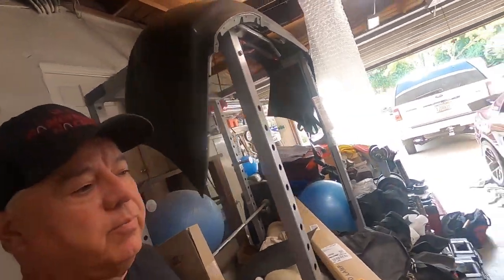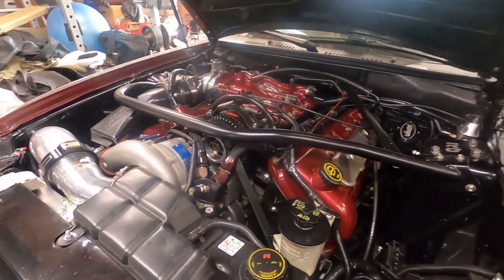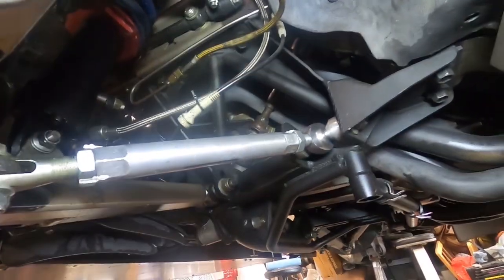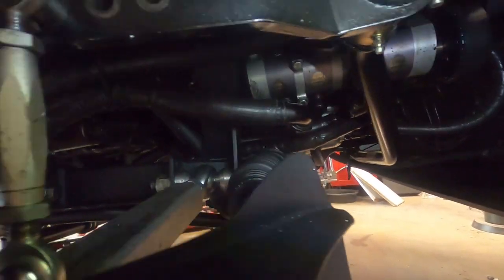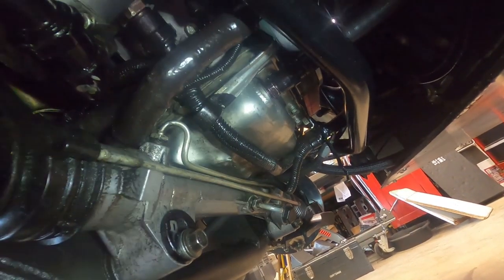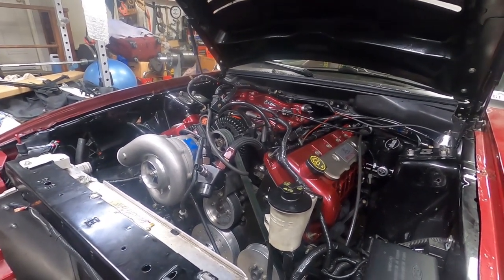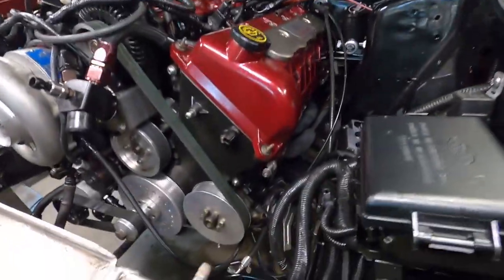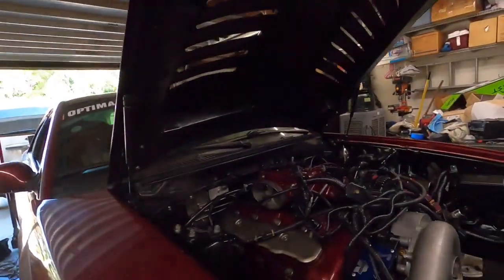Mustang Engine Rebuild to SEMA - Initial Look and Prep | Episode 1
Follow along as we document the rebuild of our Optima Ultimate Street Car Mustang GT.  This is the fist inspection and teardown prep after getting home from Portland International Raceway.

Car: Modified 2004 Mustang GT
Engine: Supercharged/Stroked/Forged 4.6L DOHC V8 Mod Motor
Builder: Matt and Jim Ramirez

Our engine had been running lean from a clogged fuel filter and it finally let go just after completing the first lap of the last road course session. We had a good run going on nearly 4 years with this bottom end.